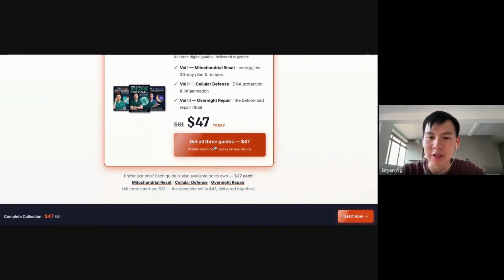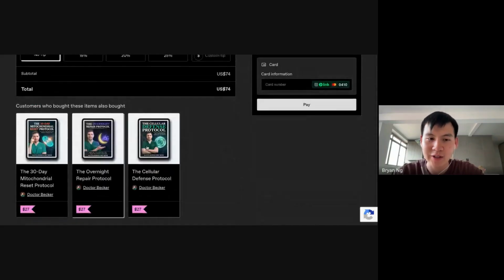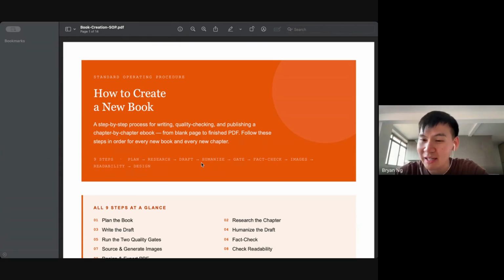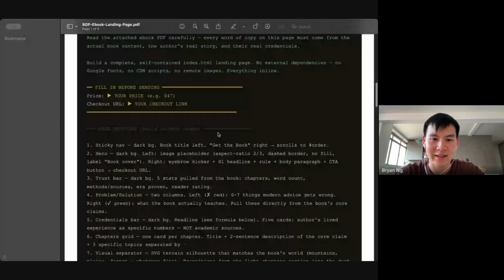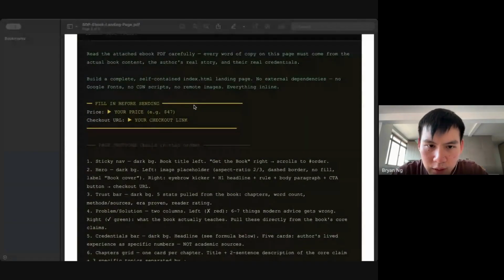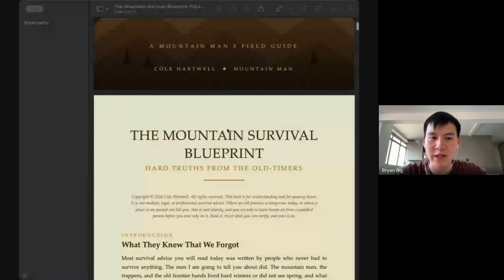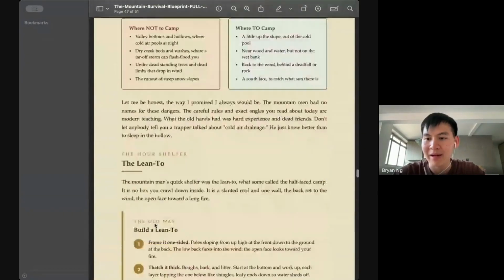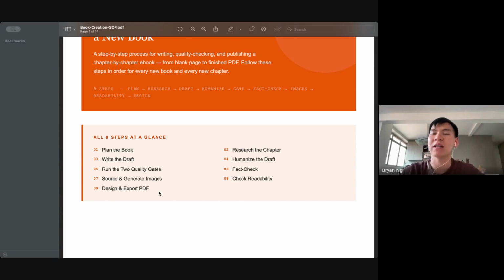How to Create an Ebook With AI and Start Selling It Today